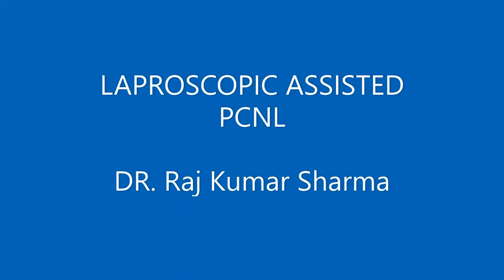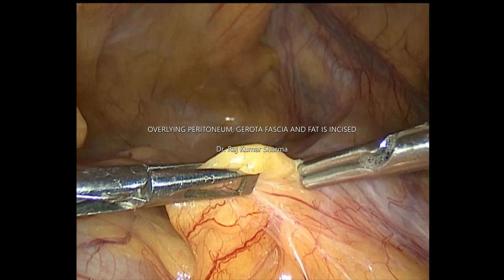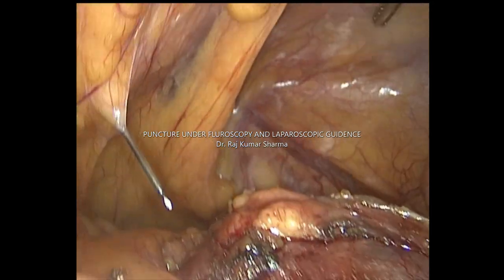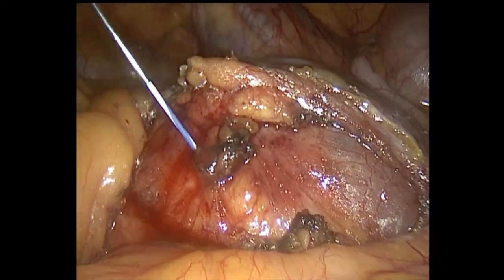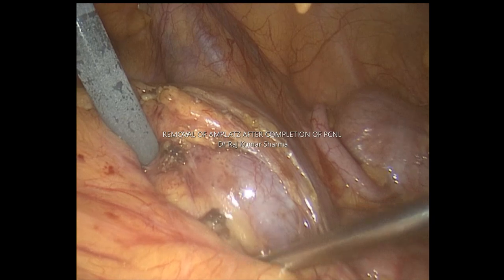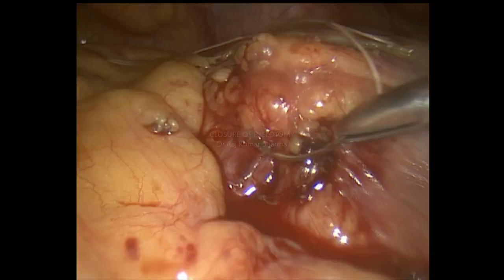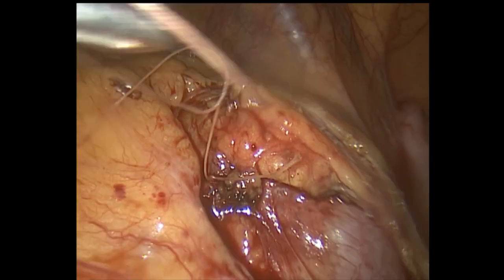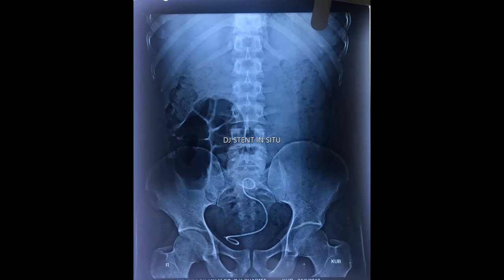LAPAROSCOPIC ASSISTED PCNL FOR ECTOPIC PELVIS KIDNEY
Laparoscopic assisted PCNL is used for the left sided ectopic kidney placed in pelvis. BOTH LAPAROSCOPIC AS WELL AS FLUROSCOPIC guidance were used for the stone removal.